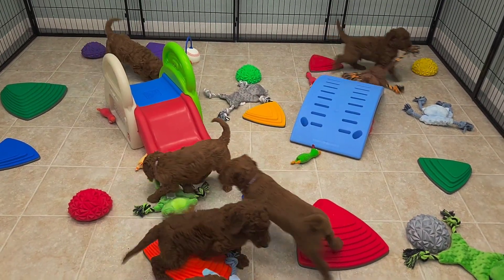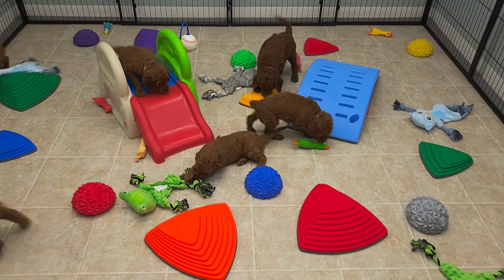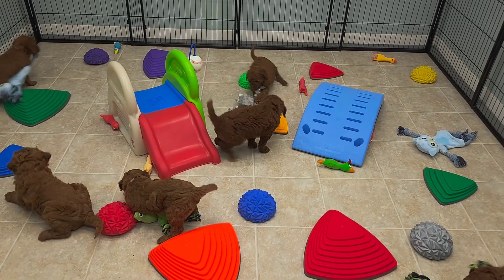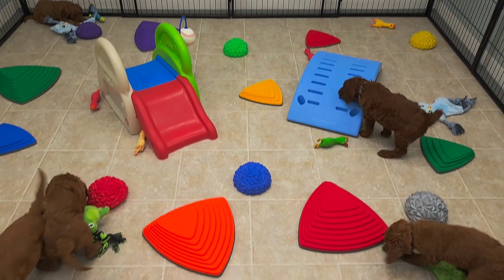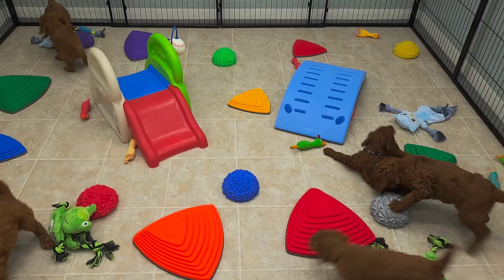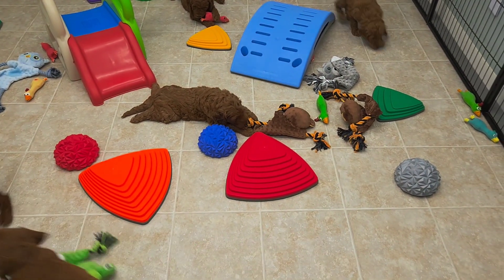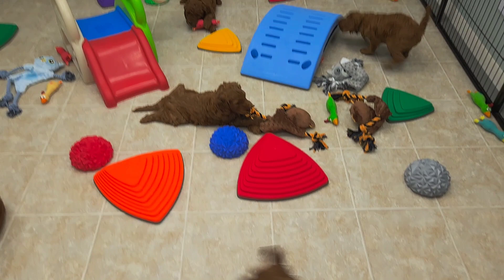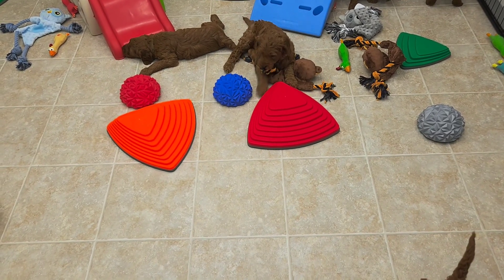Rosie's Litter Day 39